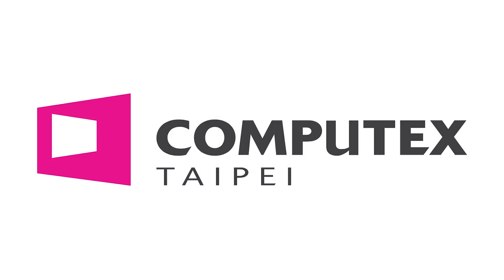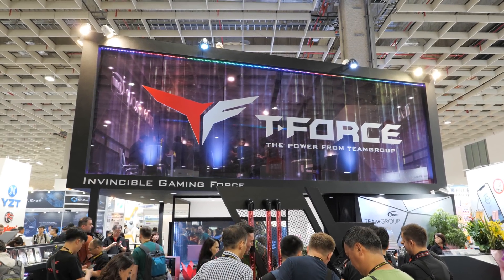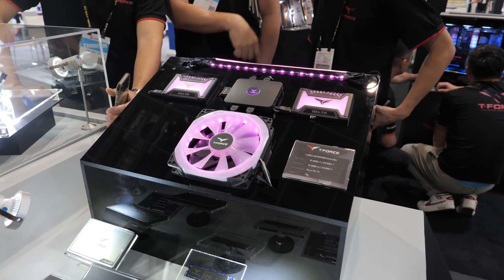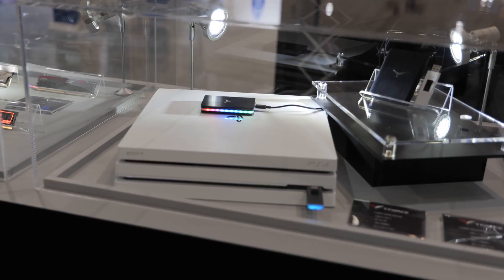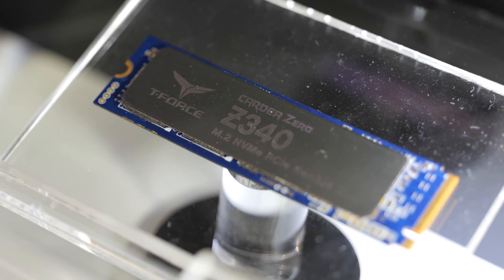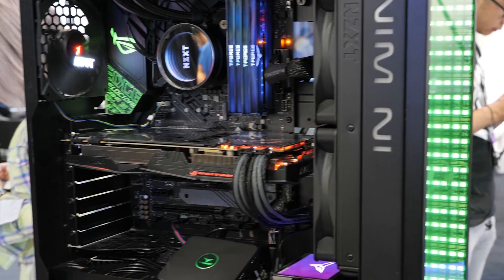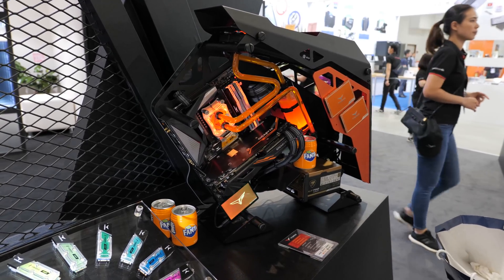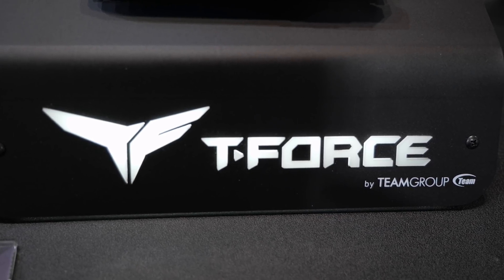TeamGroup @ Computex: NEW RAM, Builds, Liquid Cooled SSDs, And More!